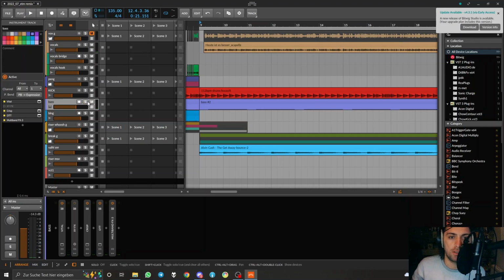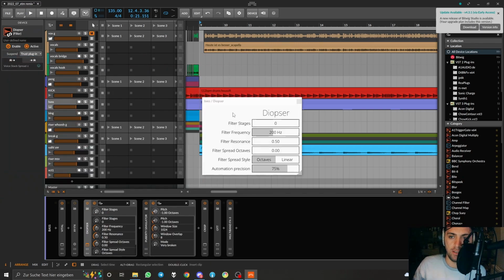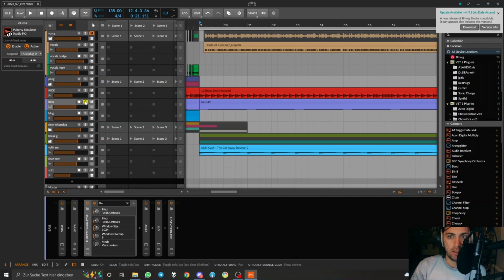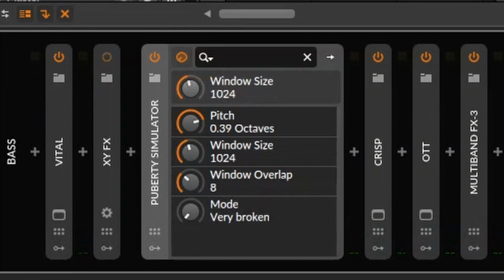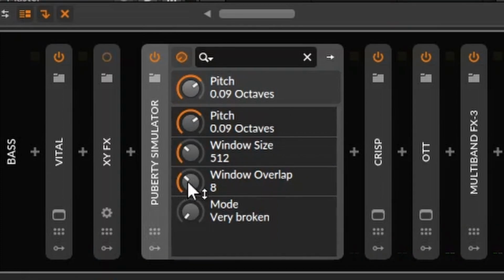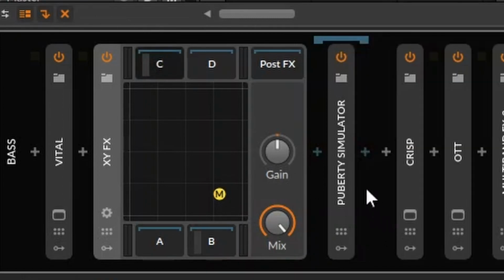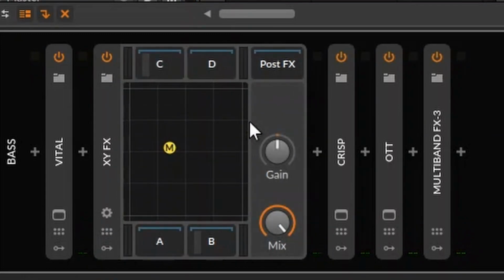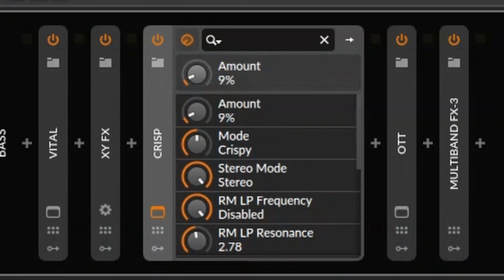700 Subs Special: You Don't Know This Plugin Yet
Robbert makes great CLAP plugins and deserves more attention for his work.

Edit: I just realized I was talking shit in the video. The plugins are actually available as VST3 plugins lol. Sry, Robbert! Hopefully a lot of people read this.

Timecodes:
00:00 Intro
01:14 Dry Bassline
01:29 Robbert Van Der Helm
01:50 Clap for Clap
02:50 Diopser
03:21 Puberty Simulator History
05:12 Puberty Simulator Sound
07:57 XY Puberty
09:57 Texture Solution
10:27 Crisp
11:17 Outro